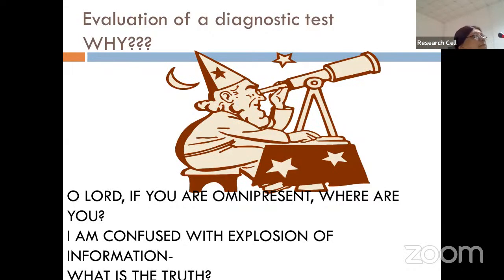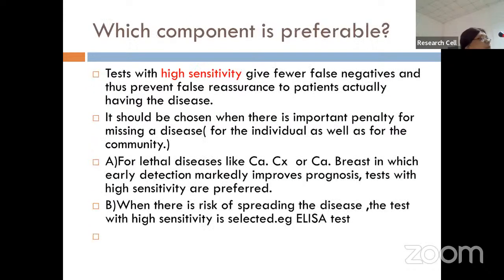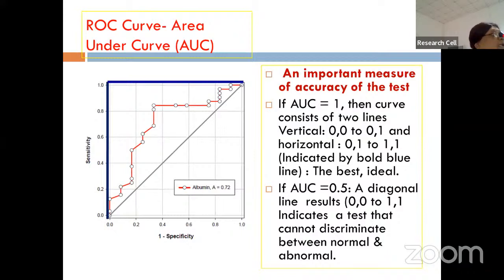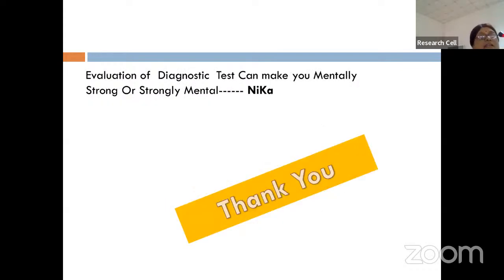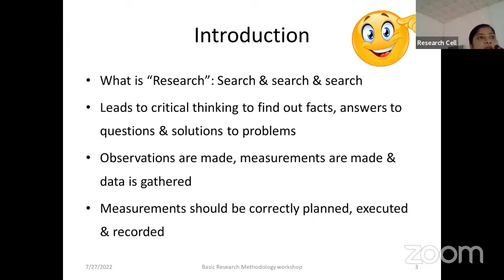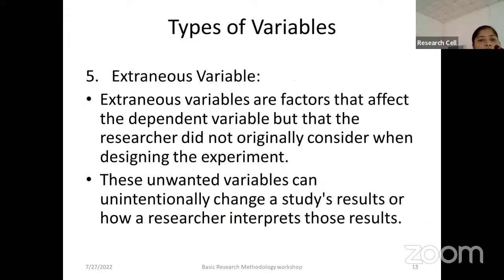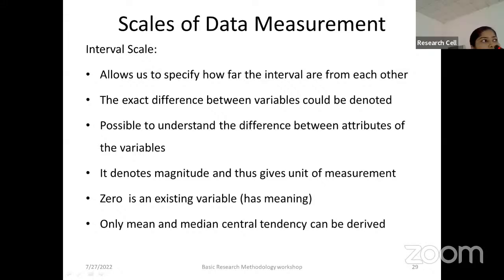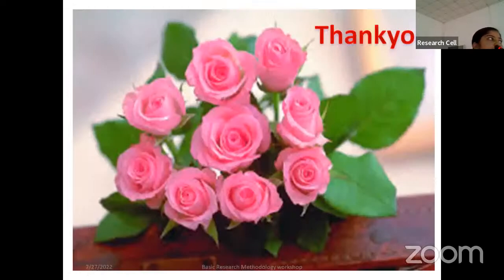Online Basic Research Methodology Workshop